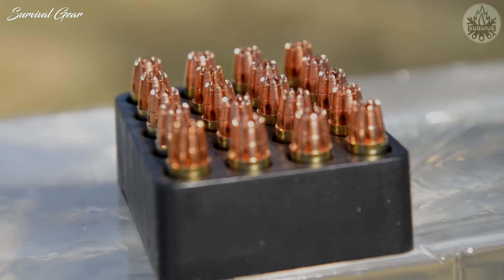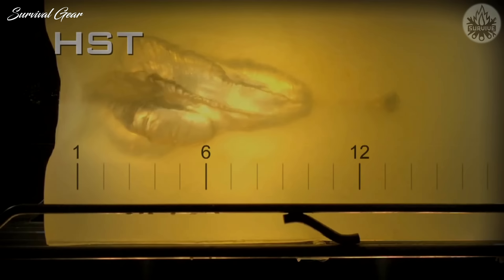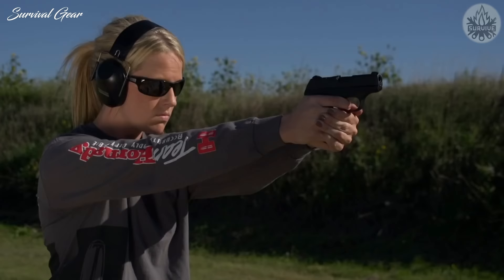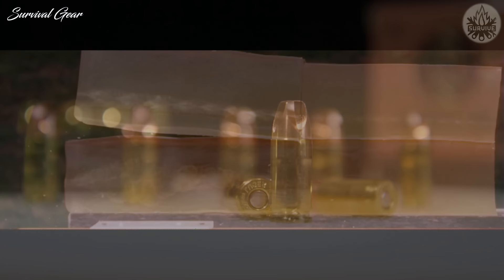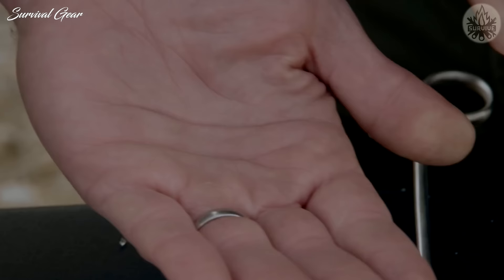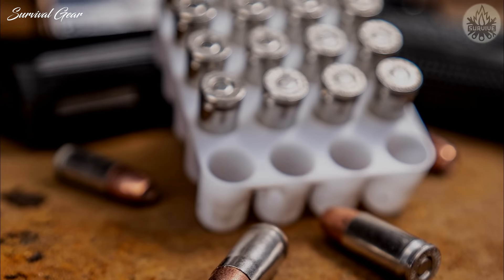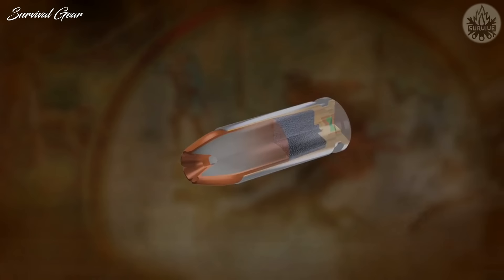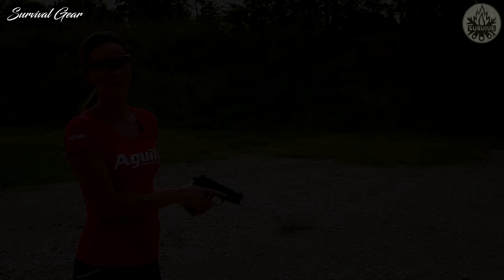Top 10 Best 9mm Ammo for Self Defense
The last few decades have seen phenomenal advances in ammunition design, testing and production. This has resulted in an abundance of high-quality self-defense ammunition in all the major calibers. Regardless of the cartridge you use, choosing the right kind of ammunition is just as important as choosing an appropriate self-defense handgun. After all, your life could depend on it. The good news for everyone who uses a handgun chambered in 9mm Luger is that there are lots of great 9mm self defense ammo choices currently available on the market. That being said, there are a couple different types of 9mm self-defense ammo that consistently rise above the competition.
If the time comes when you must shoot to save yourself, your mindset and shot placement will matter most, but here are 10 best of the best-performing 9mm ammo that’ll give you an edge with a defensive handgun.
If you know someone who needs to see it, share it. L